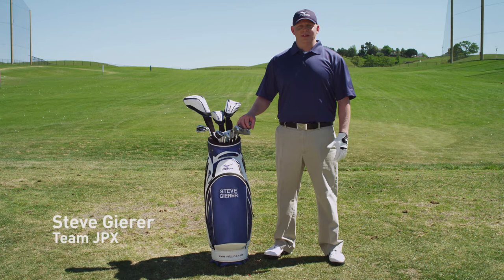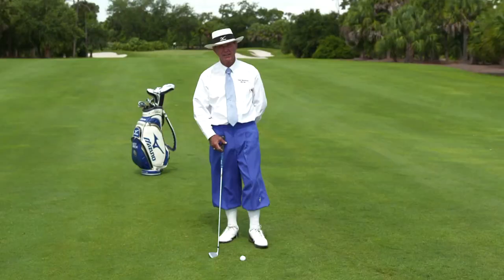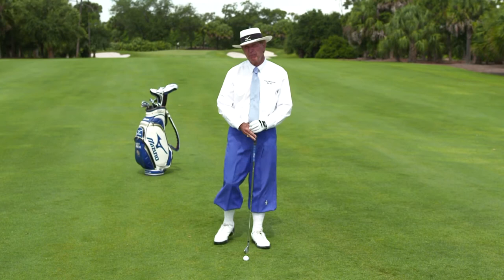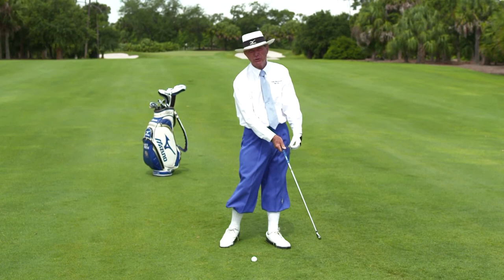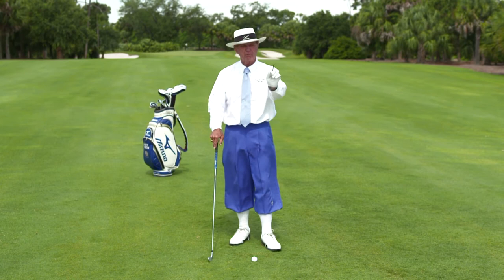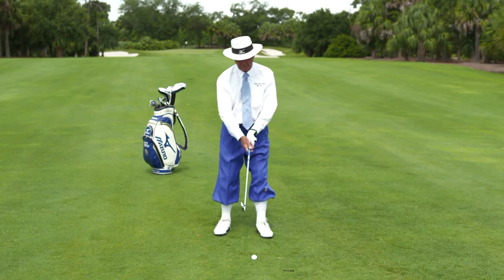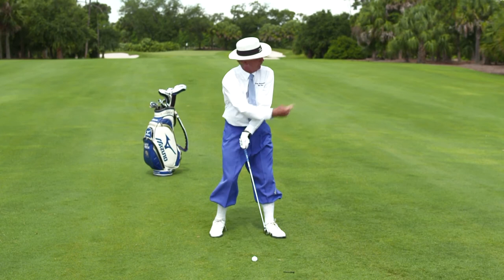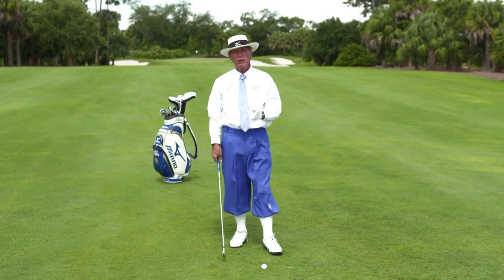Dr. Gary Wiren Swing Tip - "Hook Correction"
Team JPX member Steve Gierer is having problems with a slight hook to his iron shots. Watch Dr. Gary Wiren's swing fix if you seem to be pulling your shots to the left as well! Find more Swing Tips at playfamously.com.